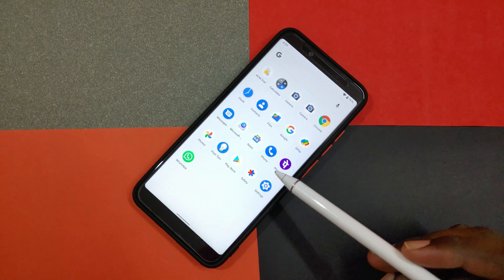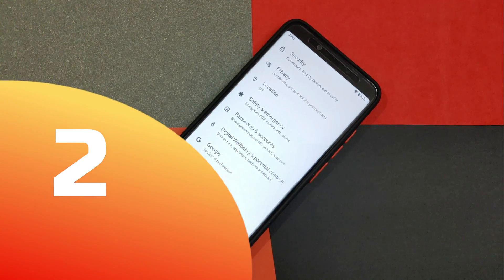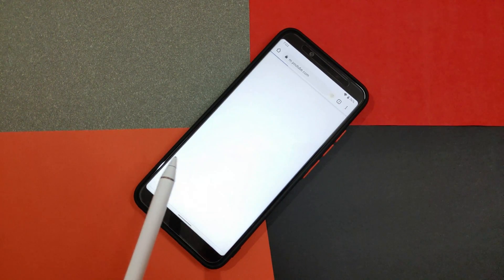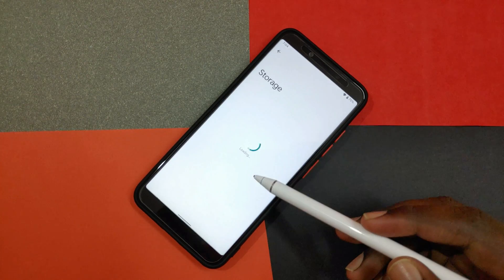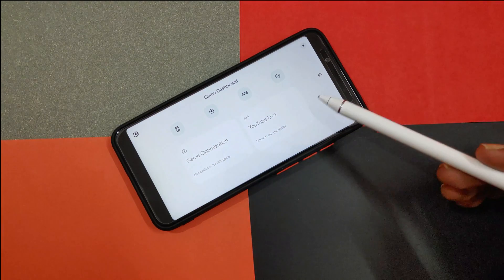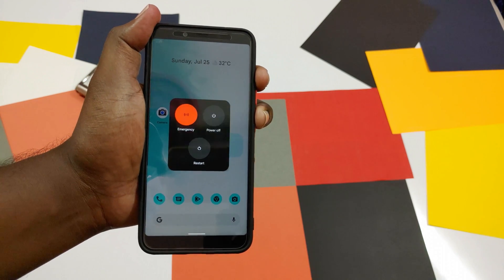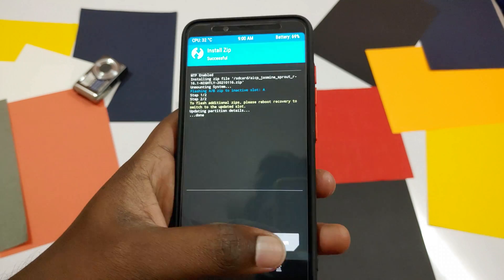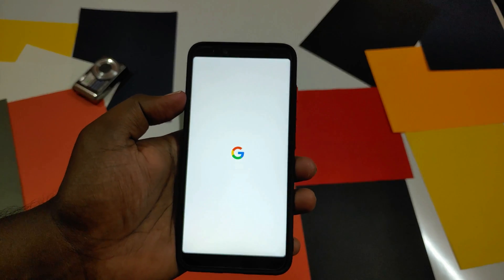how to flash android 12 gsi beta 3 on any android using twrp?? | Mi A2 | Treble |Erfan gsi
this video is a detailed Review and description of how to flash  android 12 gsi beta 3 on any android smartphone

17. Redmi Note 5 Pro

for aicp custom roms for your devices. if not found you can use any other android 11 custom rom as base. but your luck may vary.

video shot on lg g8x thinq